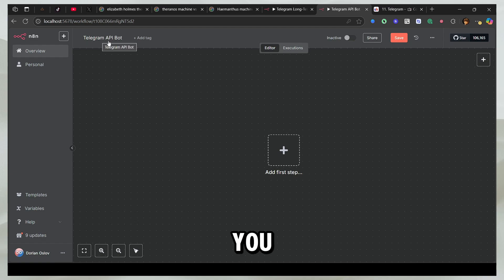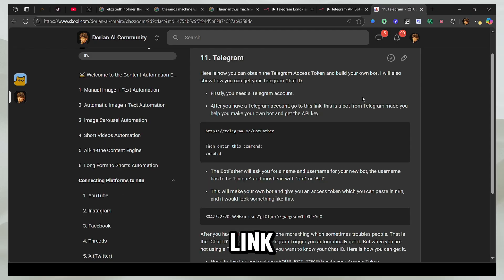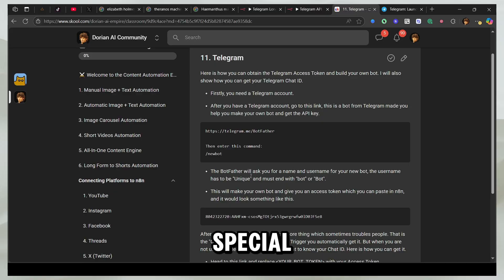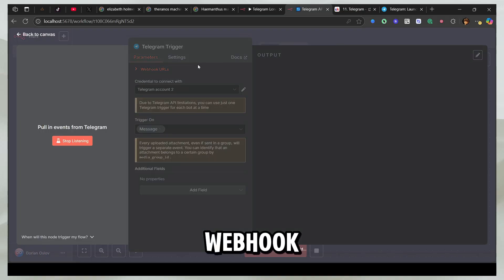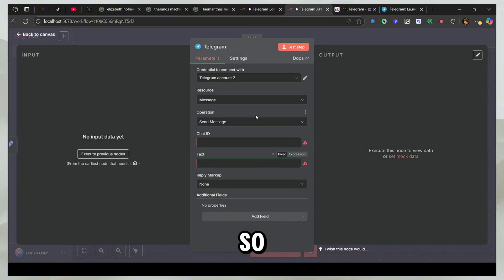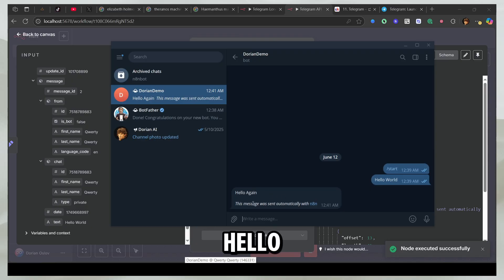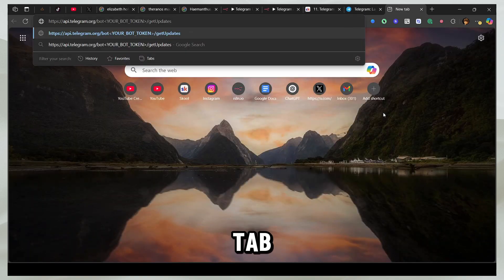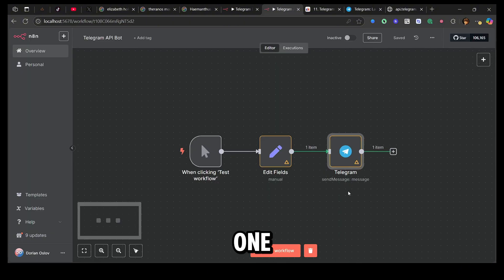How to Connect & Trigger Telegram From n8n in 5 Minutes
🎥 In this video I show you how you can connect your Telegram to n8n.

🚀 Unlock the Future of Automation! | Master n8n Agents + AI SaaS Workflows 🤖

 👇 Start Building Smarter Systems NOW 👇
Ready to automate everything? Whether you're building the next-gen startup or scaling your side hustle, this channel dives deep into n8n Agents, AI SaaS tools, and no-code/low-code automation that actually work.
In this video, you’ll learn:

✅ Setup Telegram Access Key
✅ Learn about Telegram Triggers
✅ Learn about Basic Telegram Nodes & Chat ID

💡 No fluff, just results-driven tutorials that help you launch faster and smarter.
👇 Tools Featured in this Tutorial:
 • n8n (Open-source automation)

 🎯 Start Automating Your Ideas Today!

Timestamps:
00:00 - Introduction
00:25 - Creating Telegram Access Key
02:10 - Using Telegram Webhook Trigger
03:00 - Finding Chat ID Manually